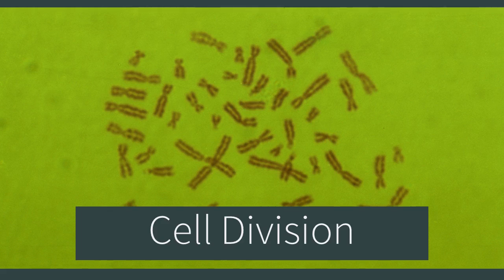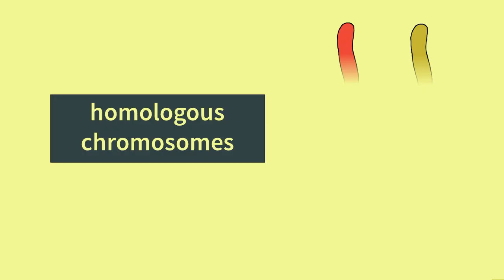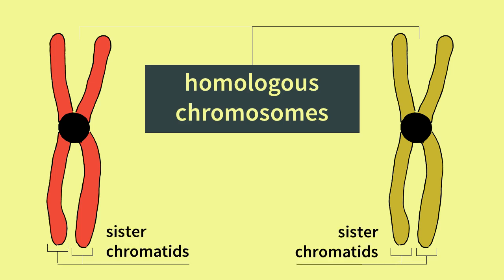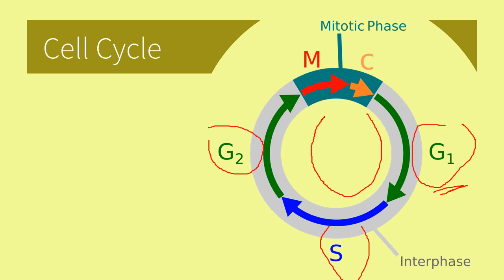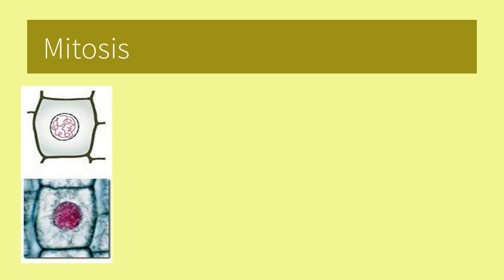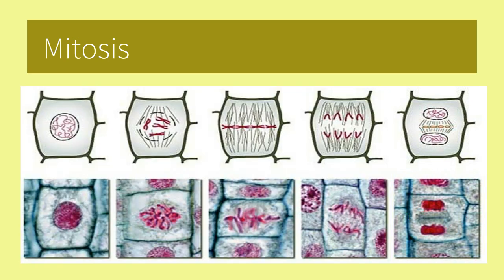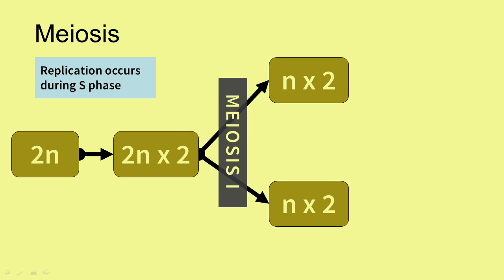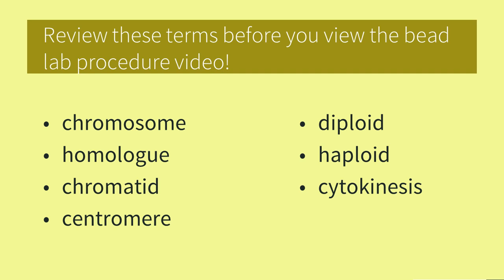Cell Division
This video describes the process of cell division.